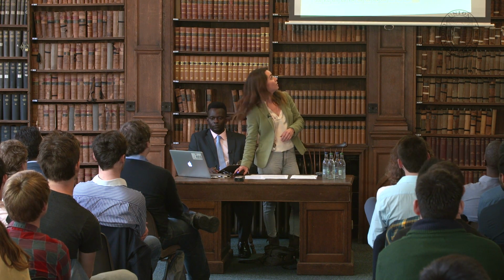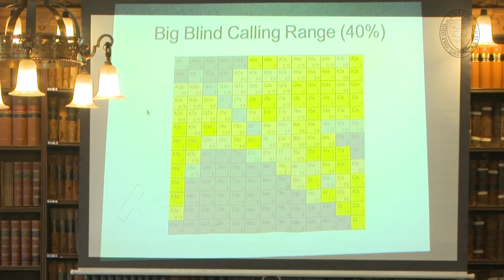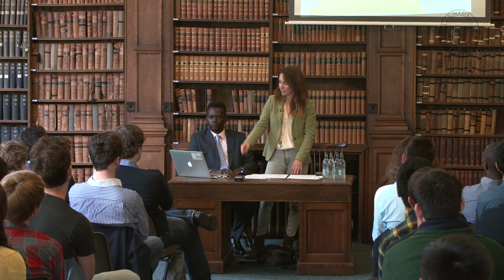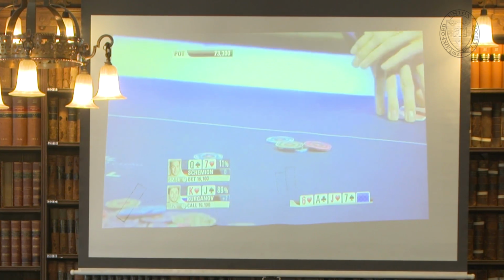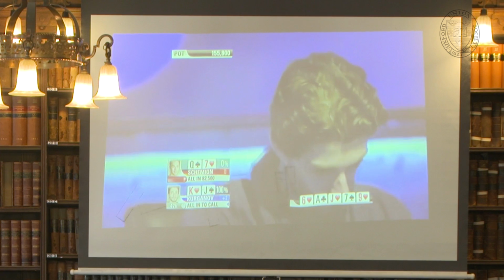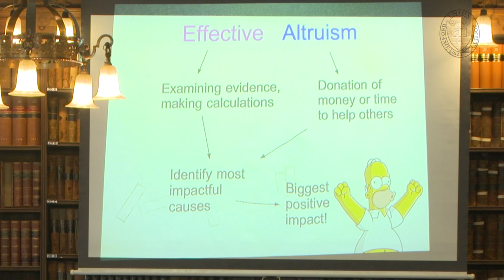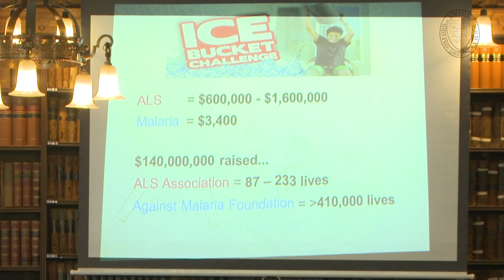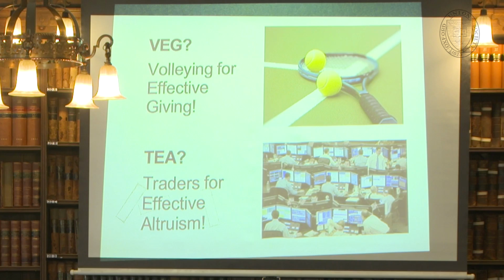Liv Boeree | The Science Behind Poker | Oxford Union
Oxford Union on Twitter: @OxfordUnion

A television presenter with a background in astrophysics, Liv Boeree is also one of the most successful poker players of all time. With total tournament winnings of more than $2.9m, she joins some of the best known poker faces in the world as an ambassador of PokerStars.

As of November 2015, has been ranked as the Number 1 female player on the Global Poker Index. She recently co-founded Raising for Effective Giving, an organisation which encourages poker players to donate at least 2% of their winnings to highly effective charities.

ABOUT THE OXFORD UNION SOCIETY: The Oxford Union is the world's most prestigious debating society, with an unparalleled reputation for bringing international guests and speakers to Oxford. Since 1823, the Union has been promoting debate and discussion not just in Oxford University, but across the globe.